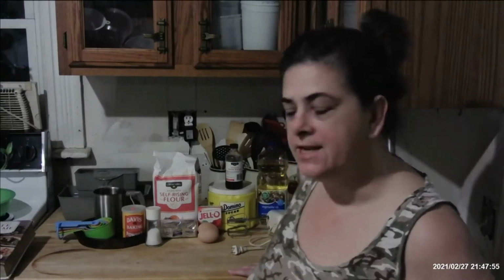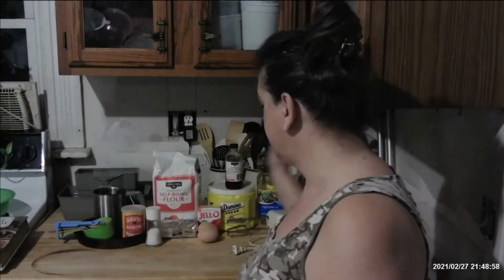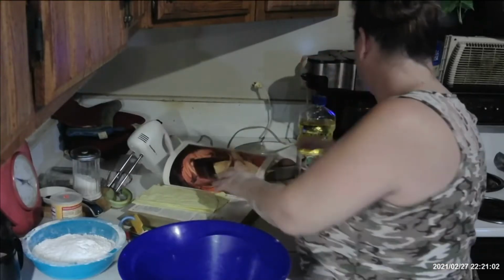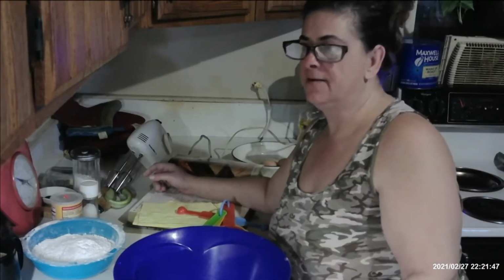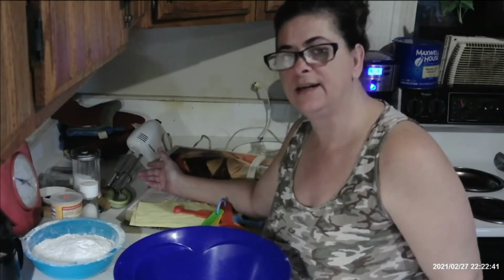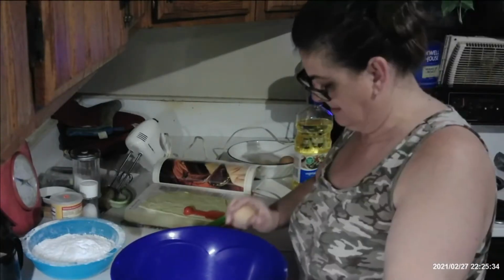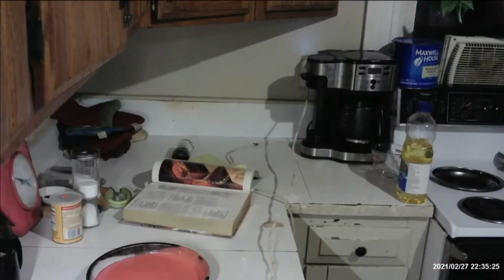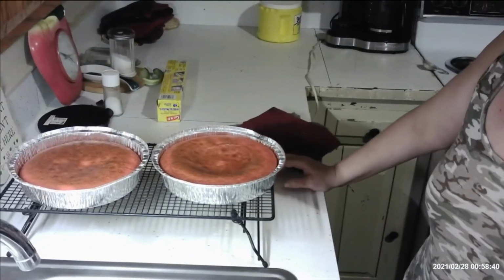Doris makes Dammit Jenna a Birthday Cake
1 1/3 C SUGER, 2/3 C SHORTENING, 2 1/4 C FLOUR, 1 C OIL, 1 C MILK, 1 TSP VANILLA, 1 TSP,  SALT, 1 1/2 TSP BAKING SODA, 2 EGGS
USE JELLO TO FLAVOR CAKE SUBSTITUTE PART OF YOUR SUGER WITH WHATEVER JELLO FLAVOR YOU WANT